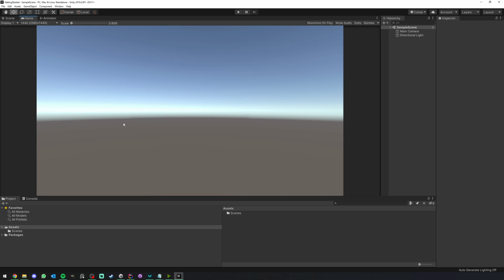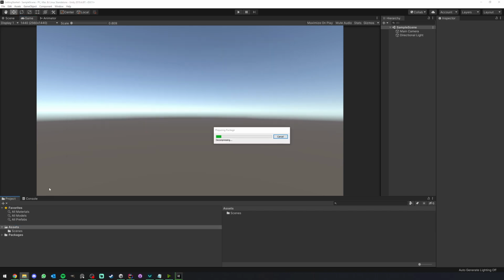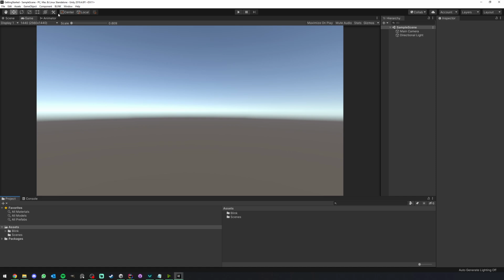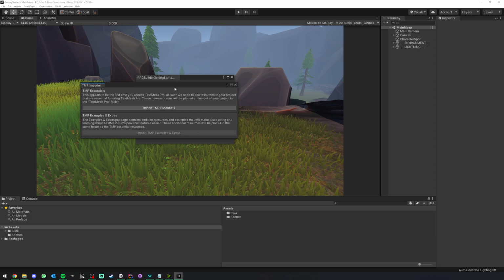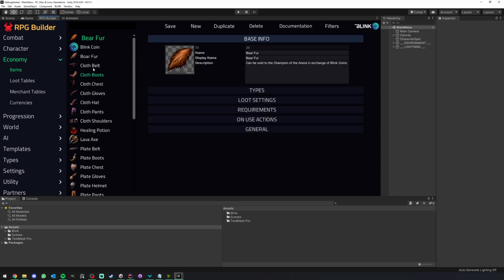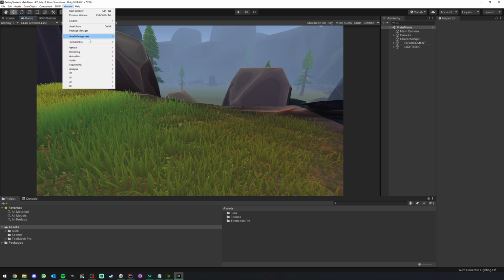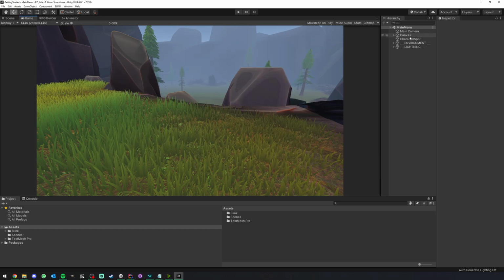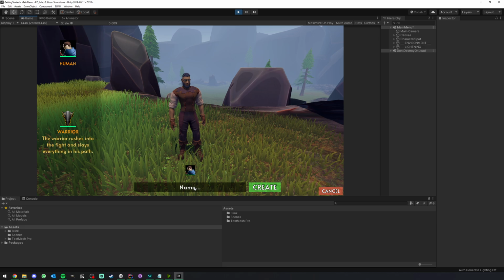Getting Started with Unity RPG Builder 2.0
Harris
Forestia RPG
Hungry Cat Development
Chaymber
Chris
Nixou
Sylvain
Robin
Mats
Niall
Mr. Zed

0:00 Intro
0:15 Linear Color Space
0:30 Importing RPG Builder
1:00 Warnings
1:10 Getting Started Window
1:40 Checking the Editor Window
1:56 Tags and Layers
2:13 Post Processing
3:03 Let's play!